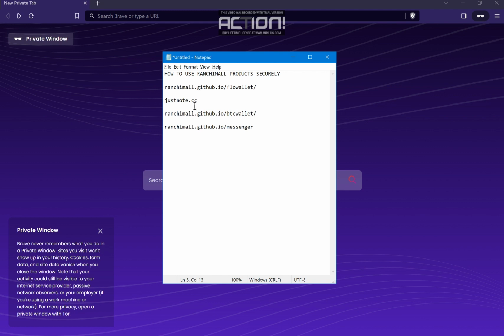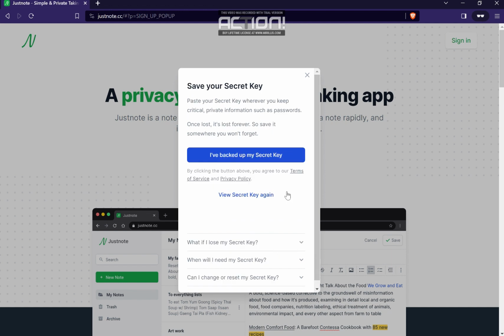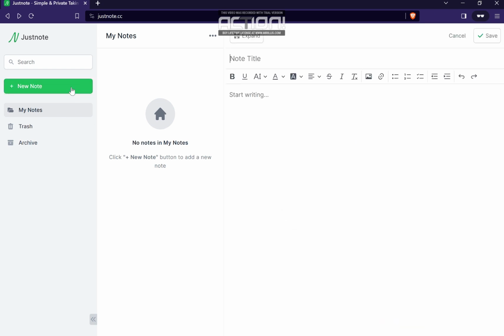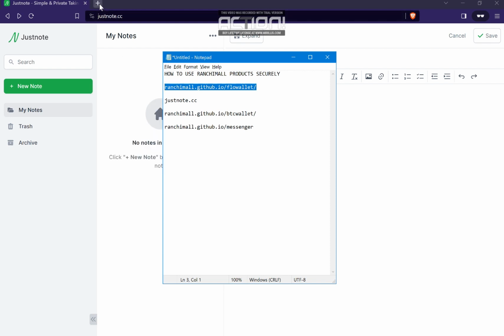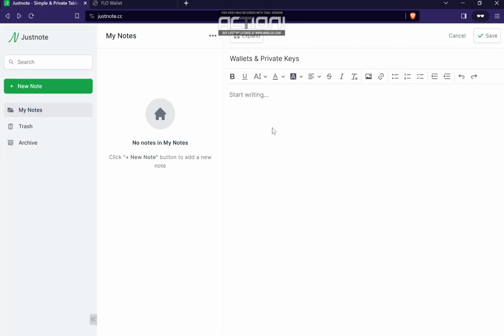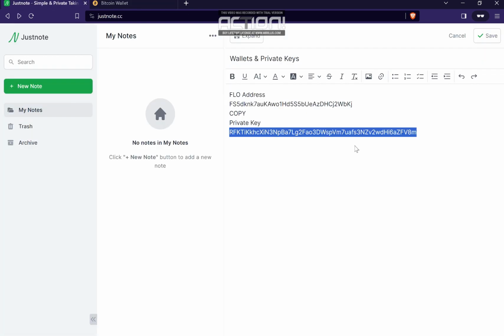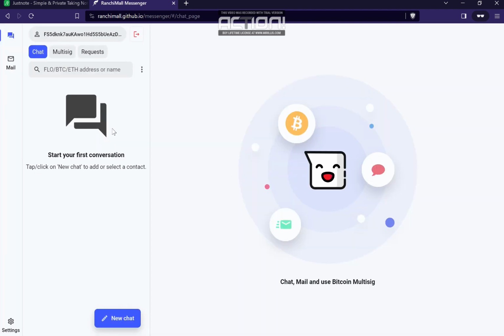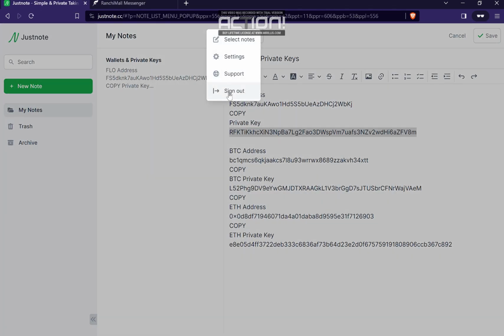RanchiMall - How to Generate a FLO, Bitcoin & Ethereum Address with a-single Private Key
This is a educational video tutorial created by Project B using Ranchimall.net Blockchain products.

Project B is a fully incorporated Salvadoran asset tokenization company.

Edition
AI Voice Model: Bella from elevenlabs.io
Screen Recording App: Action! (Trial Version)
Subtitles and video Edition: CapCut Desktop
Edited by C. J. Castellanos

All RanchiMall products are decentralized Blockchain products. They are encrypted using Bitcoin Core and Litecoin blockchain technology.

In the case of RanchiMall Messenger, please note that no information is stored on any server. Therefore, if you log in from both your desktop and your mobile phone, there's a possibility that messages sent on one device may not appear on the other device upon signing in.